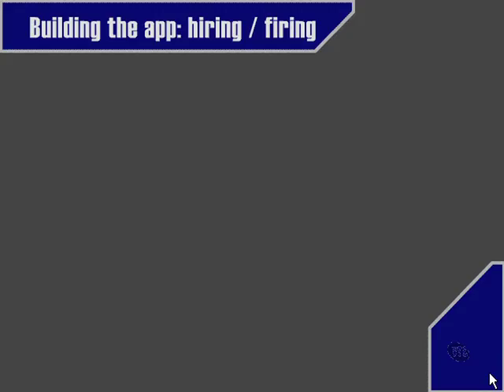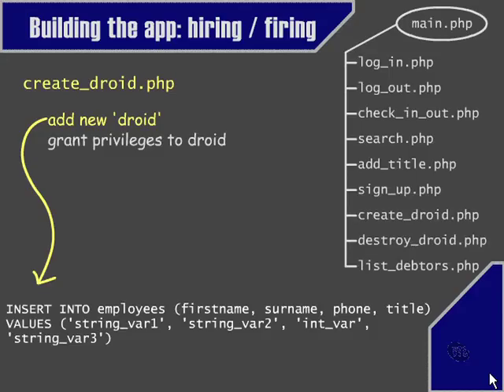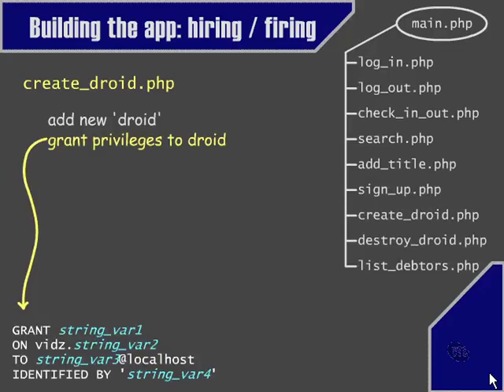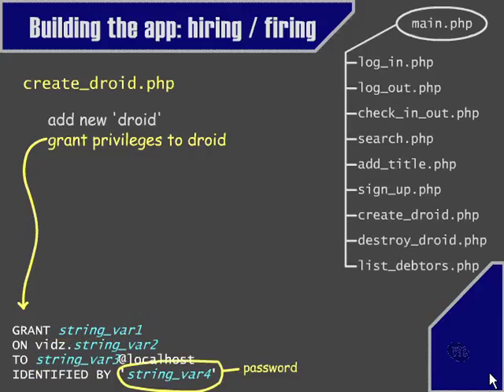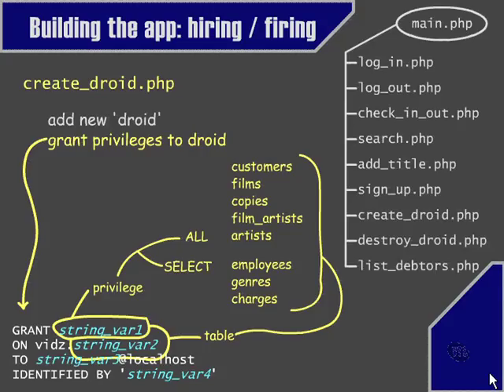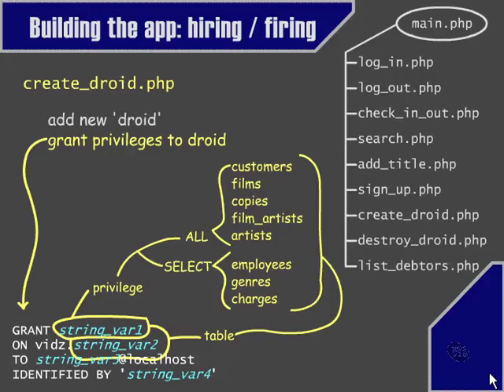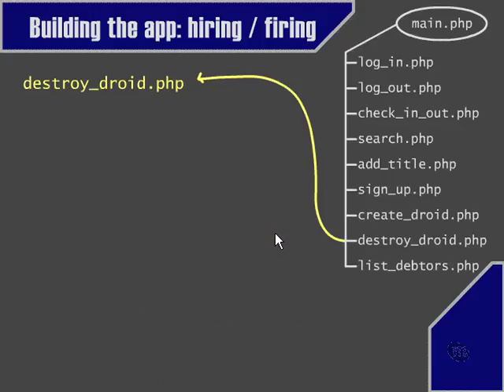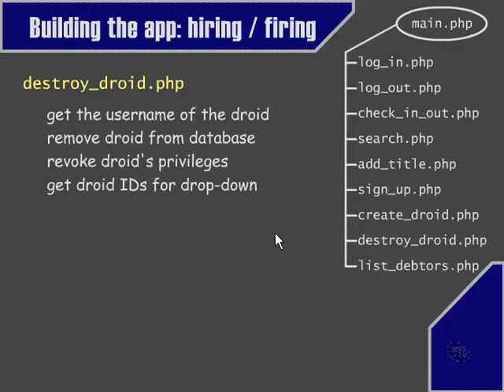68 Hiring And Firing Employees Pt 1